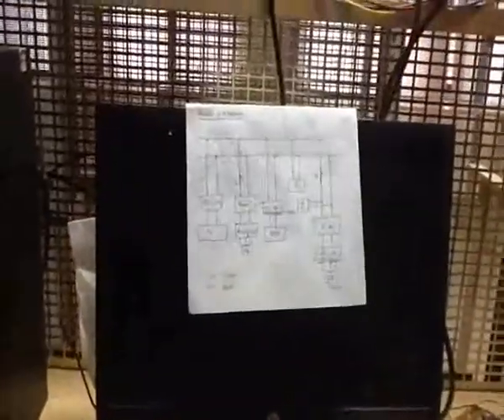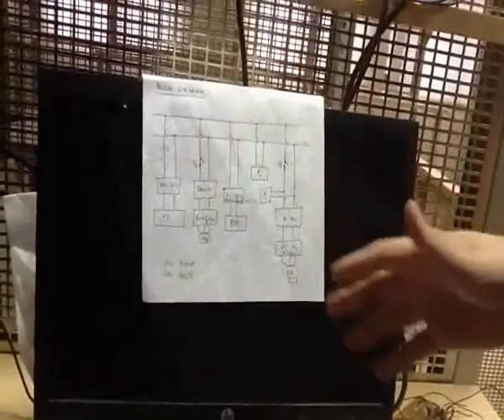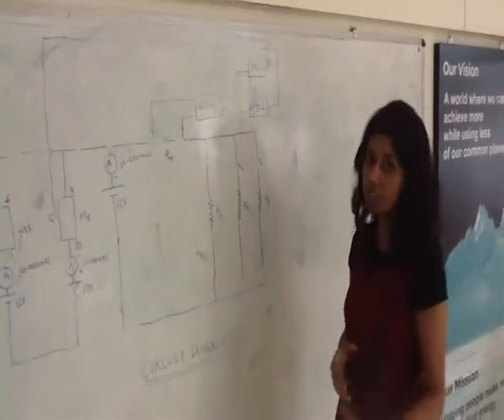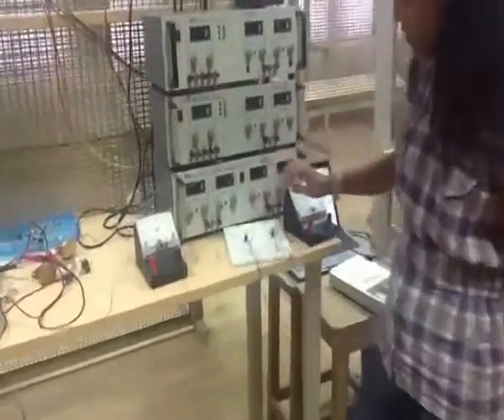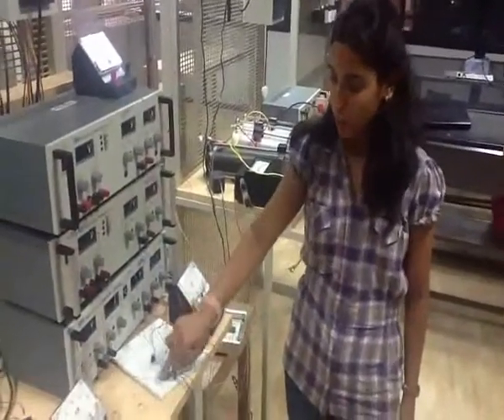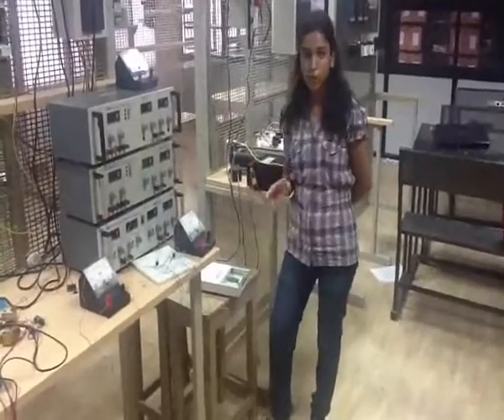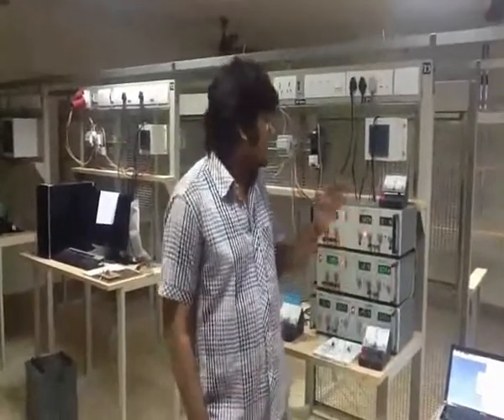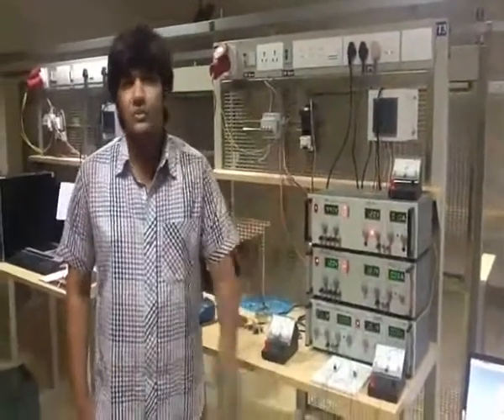Smart Energy Management Systems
Smart Energy Management Systems - Summer Project 2012 - PCRG, SELECT, VIT University